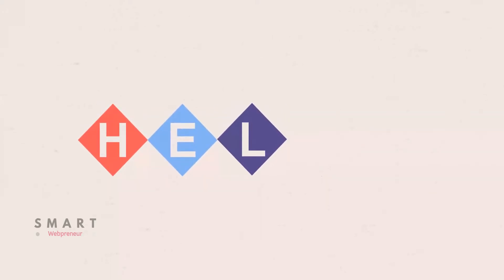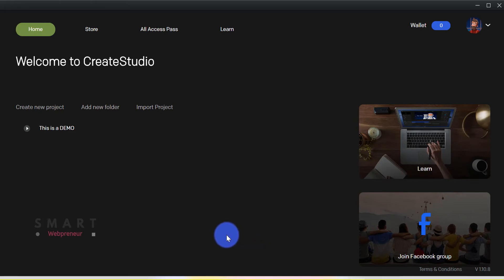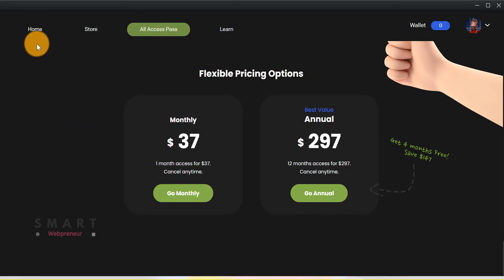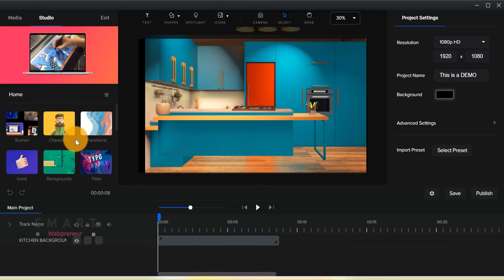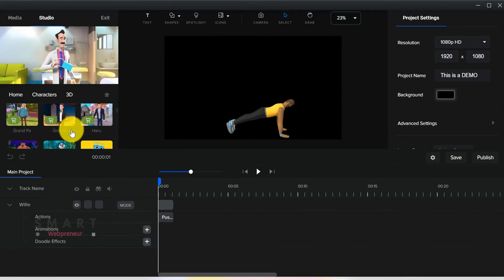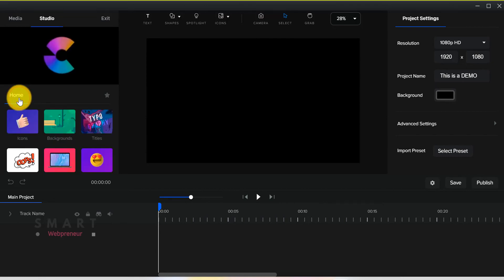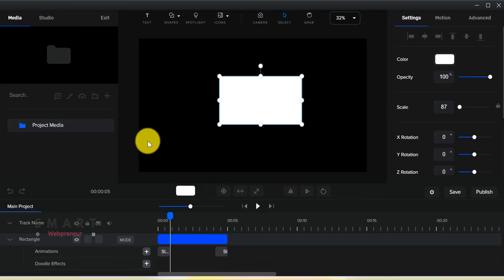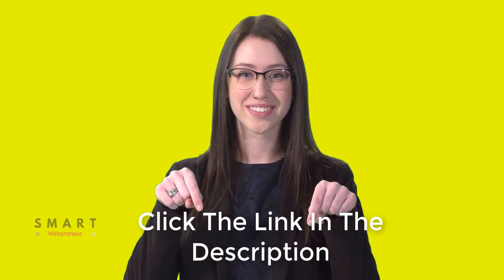Create Studio Standard Assets Review - What's Included?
In this Create Studio standard package review video today, I am going to show you everything you get with Create Studio standard package. This is a question that I get asked a lot, and I think it is important to know what you're getting before you purchase.

If you want a detailed walkthrough please watch my earlier review video about Create Studio.